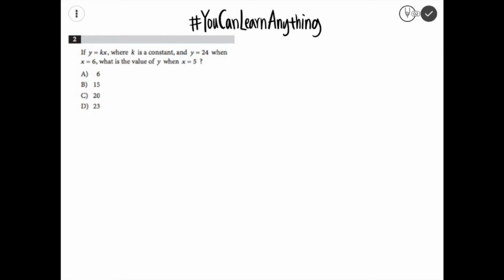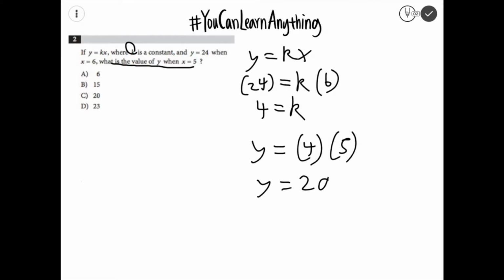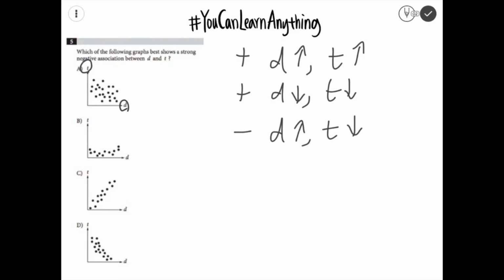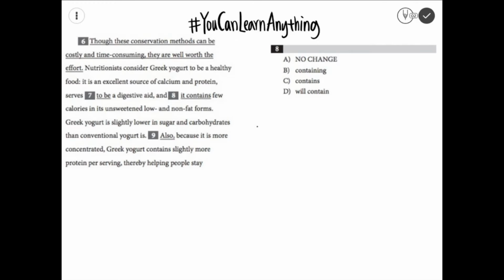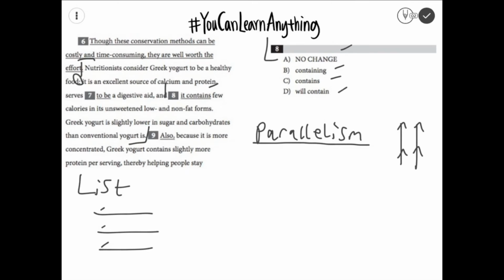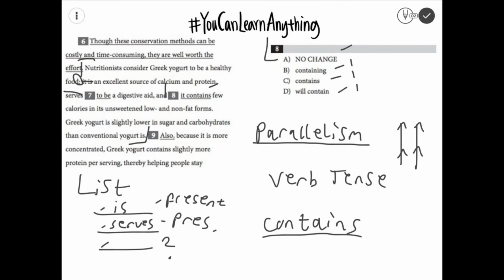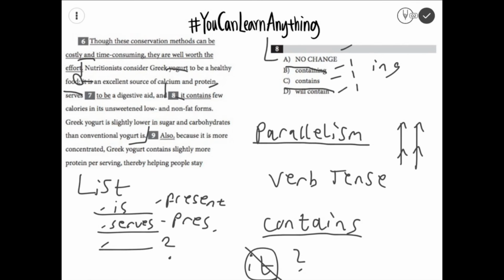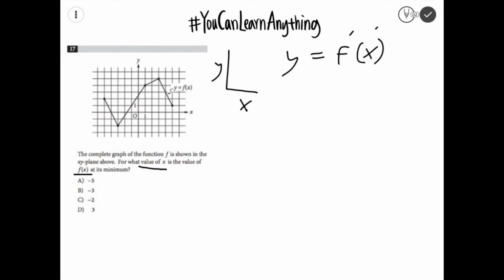Khan Academy Submission - Nathan Elequin SAT Demo Reel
In which Nathan Elequin demonstrates his SAT instructional style and content for the reviewers of the 2015 Khan Academy Talent Search Competition.